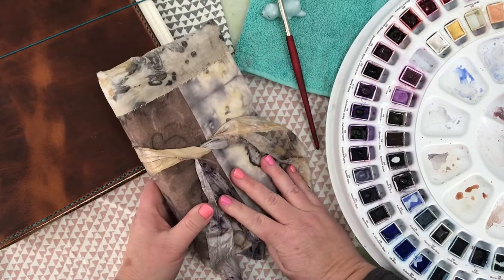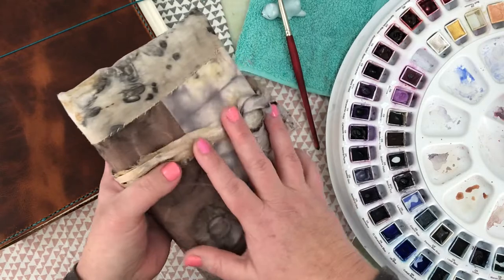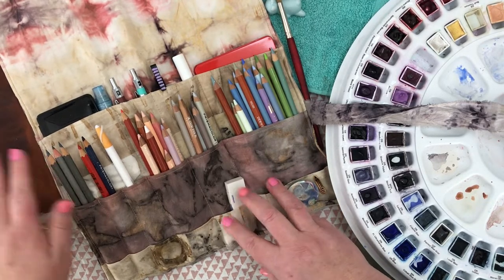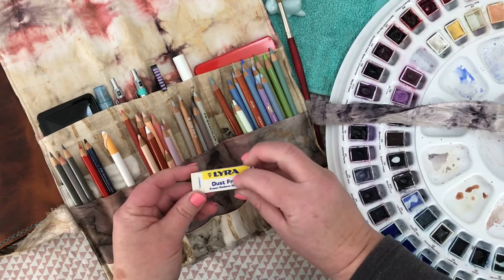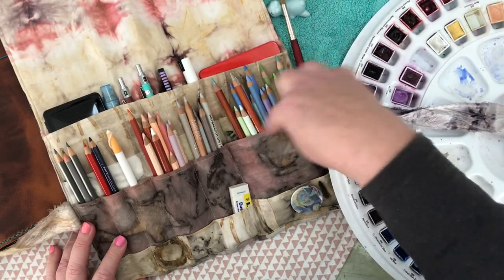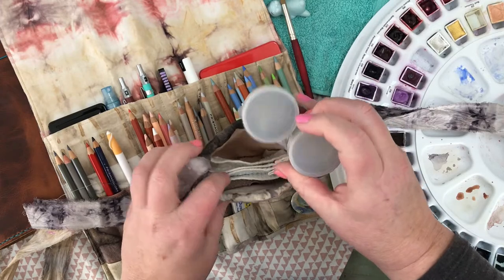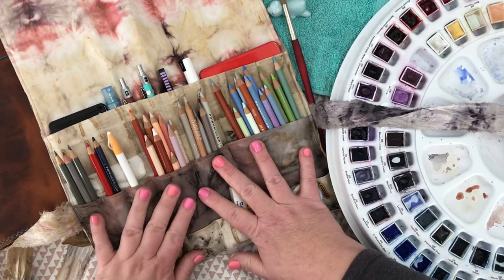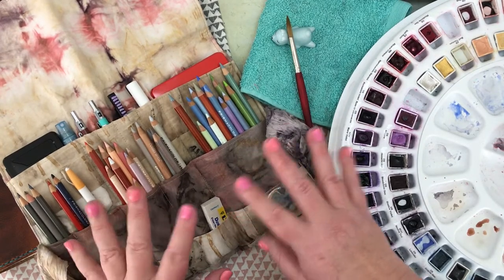Watercolour Tips: Custom Pen Roll... Whats Inside?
How I customise my everyday supplies and add little beauty to the everyday. My giant A3 TN and pen roll

My eco dyed ribbon packs: